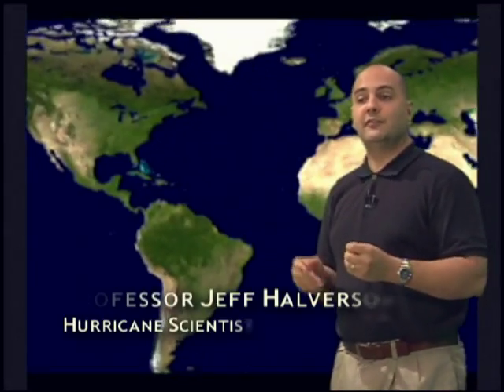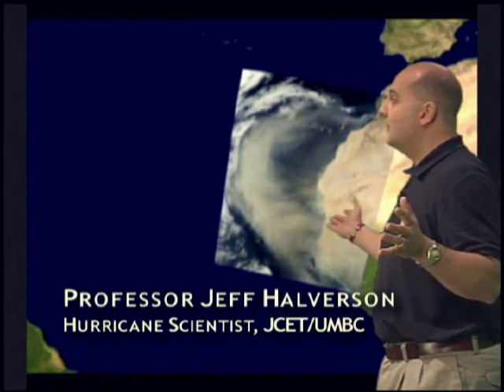09: Hurricanes and Saharan Dust Clouds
Who would think that to study the formation of hurricanes -- which
contain prodigious amounts of moisture -- one of the most important
factors occurs in the form of exceptionally dry, dust-laden air blowing
off Africa?